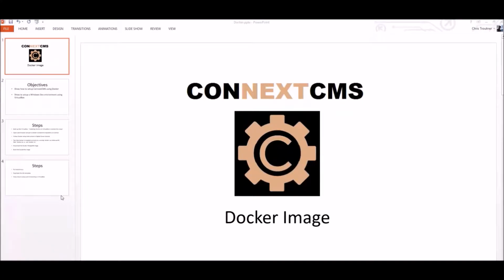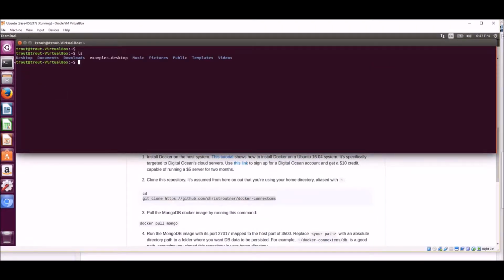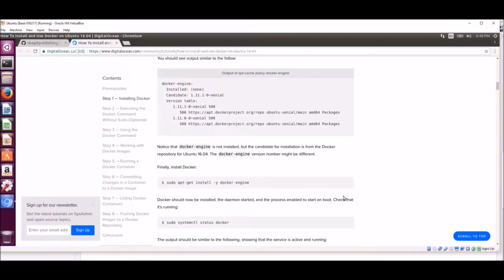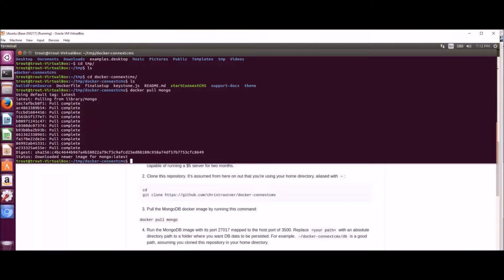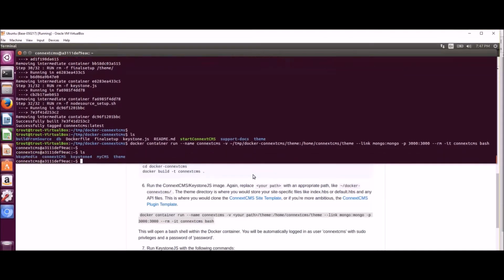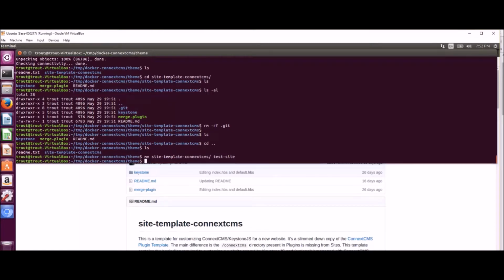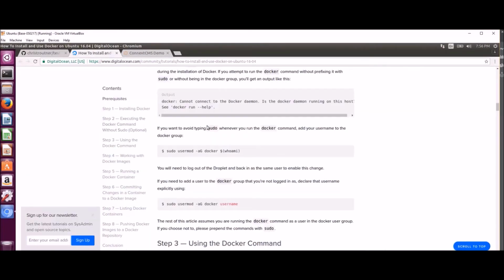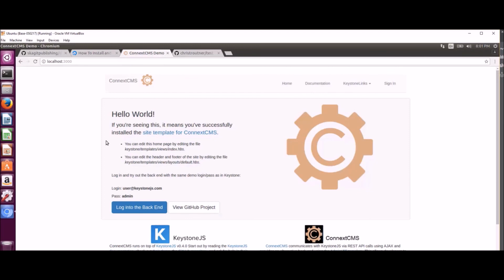Docker & ConnextCMS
Using the ConnextCMS Docker Image available on GitHub, it's possible to run ConnextCMS and KeystoneJS on any system capable of running Docker. This video shows step-by-step how to run the ConnextCMS Dockerfile. As a bonus, it also shows how to set up a development environement on Windows using VirtualBox.